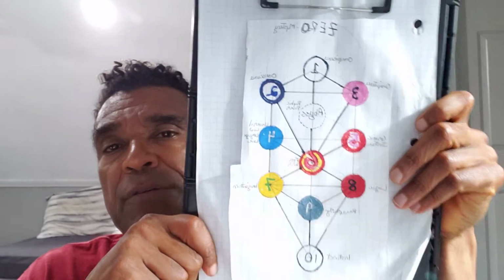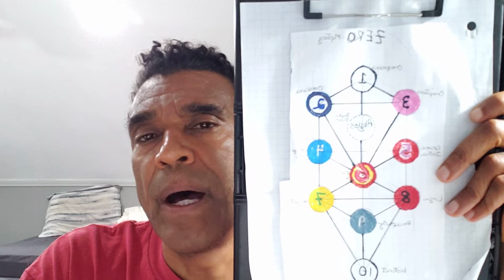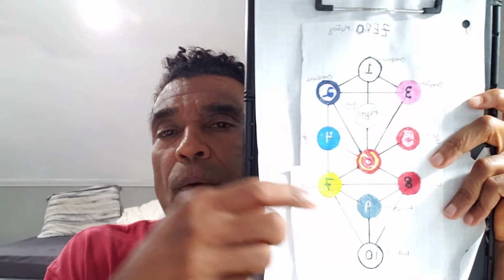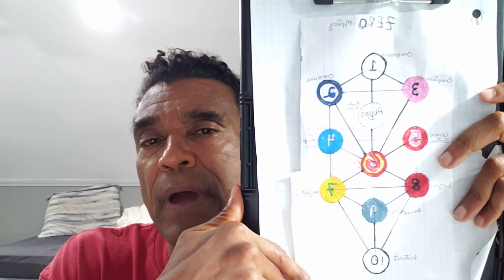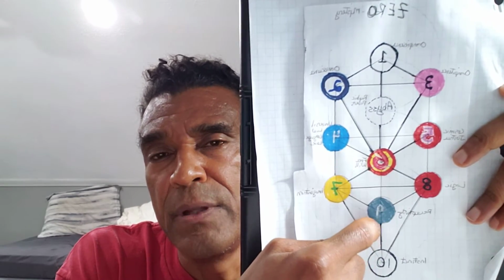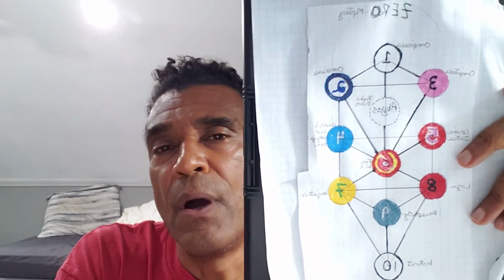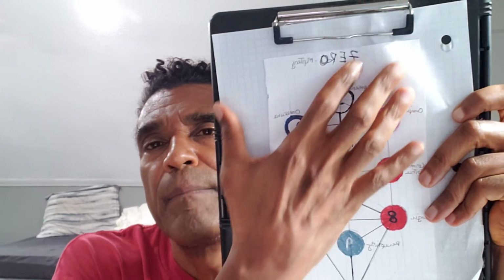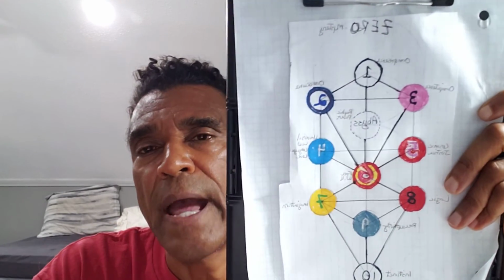#102 After the Climax, How Do We Continue Our Mission? [Thomas Newsome]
#102 "After the Climax, How Do We Continue Our Mission?" [Thomas Newsome] this video is one of a series on this channel that tries to cover different introductory aspects of the 12 fruits, or aspects, of the Tree of Life, and my new off-shoot, the 144 stages in life of the MASSTree.  The murky origins of the Tree and its infamous history is important, but not compared to its future potential.